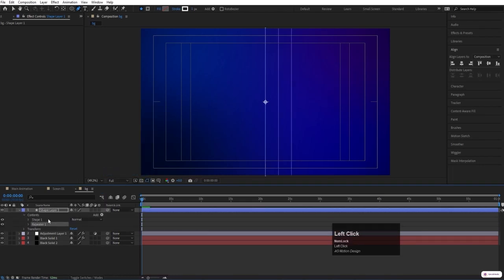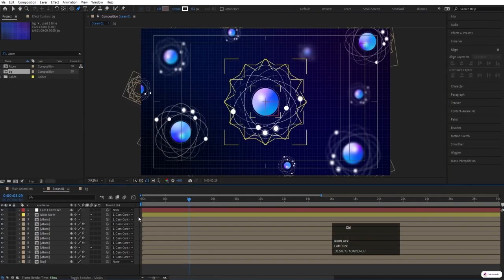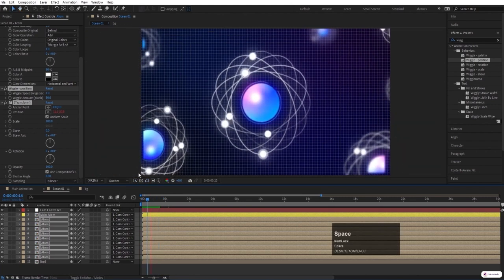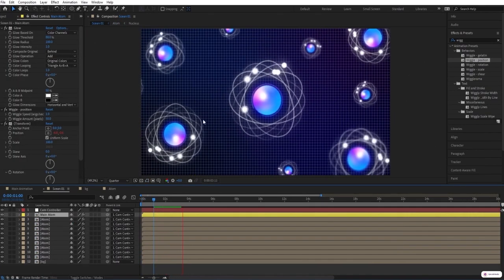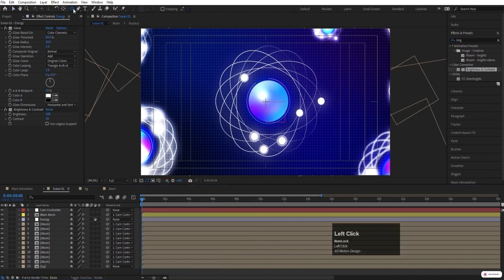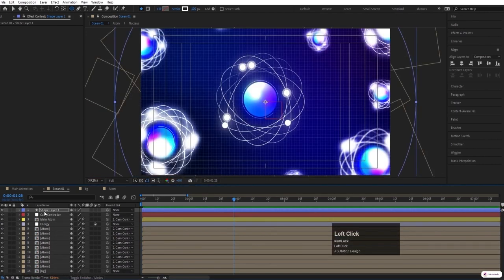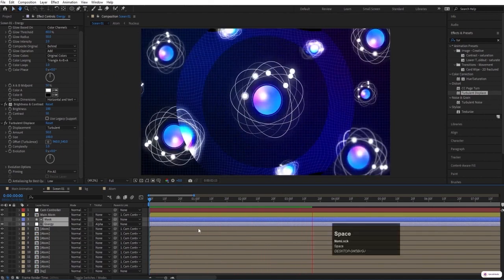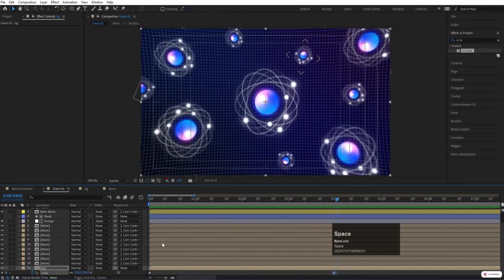After Effects Course Intermediate Level Lesson 03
Welcome to Lesson 03 of our Adobe After Effects Intermediate series! In this tutorial, we'll dive deeper into animation principles and explore advanced techniques to enhance your motion design skills.

📌 In this lesson:

Mastering motion paths and easing

Working with speed graphs for smoother animations

Animating using null objects and parenting

Real-world project examples and tips

By the end of this video, you'll have a solid understanding of how to create more dynamic and professional animations using After Effects.